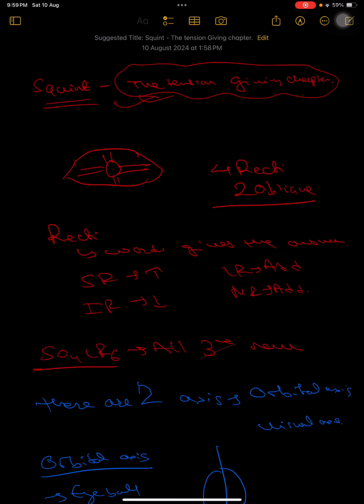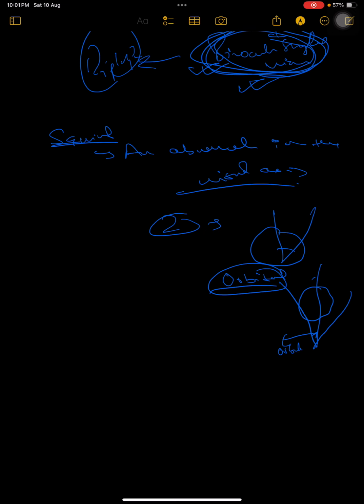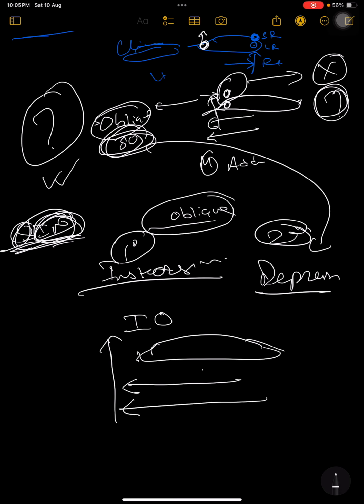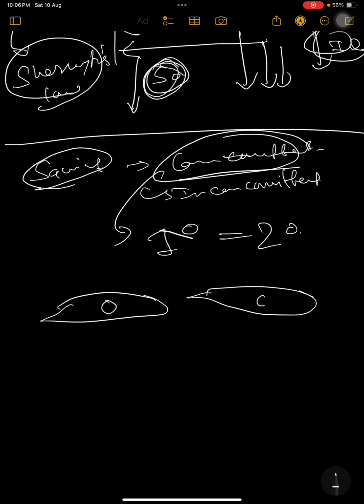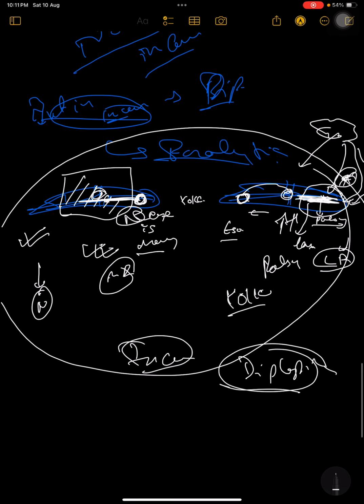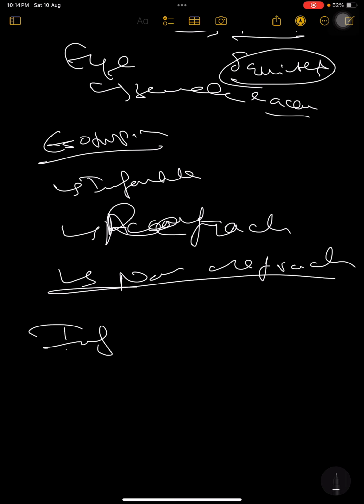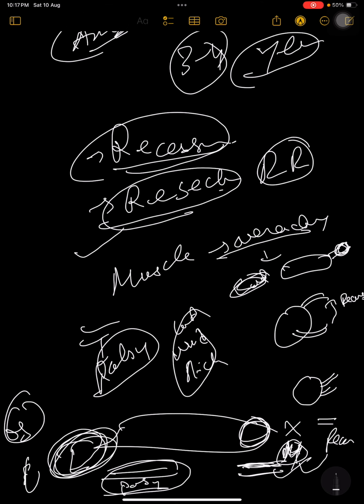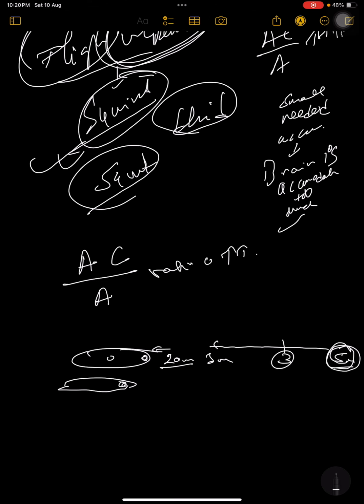Herrings law sherington law squint (basics)